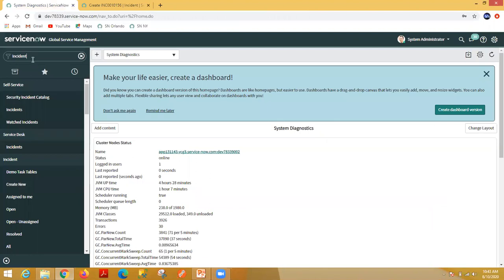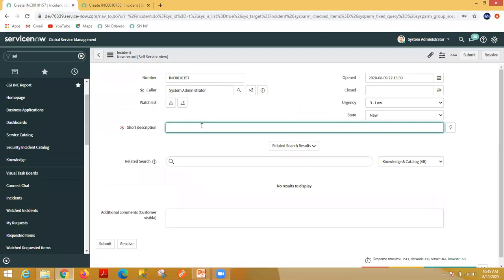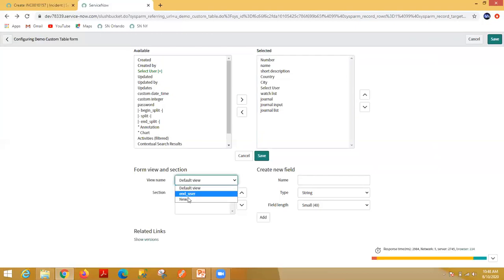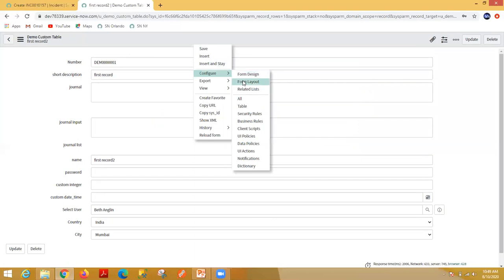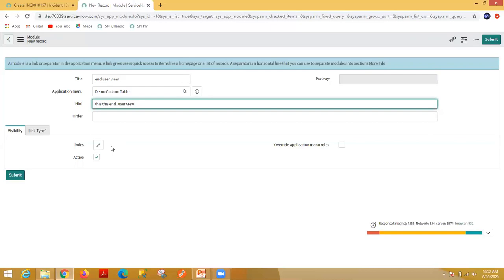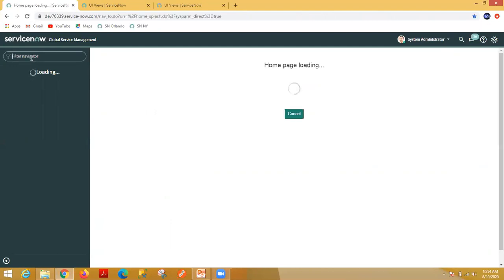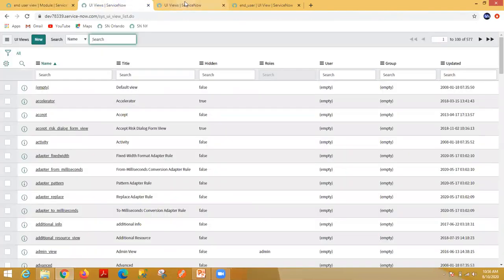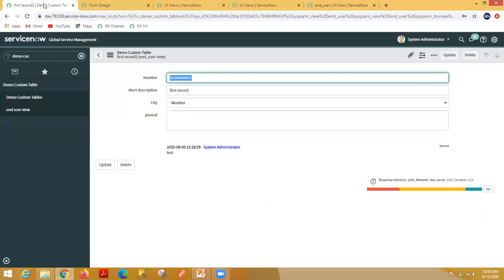ServiceNow Chapter-10 - ServiceNow Table/Form Views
This video will explain how to create and delete views inside ServiceNow and what is the purpose of views.